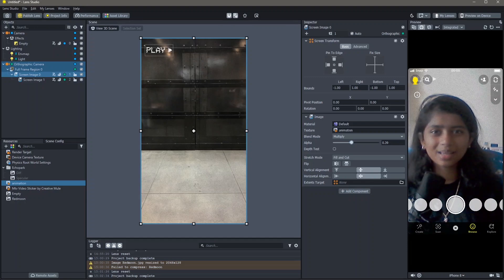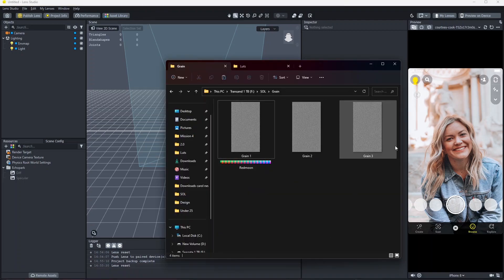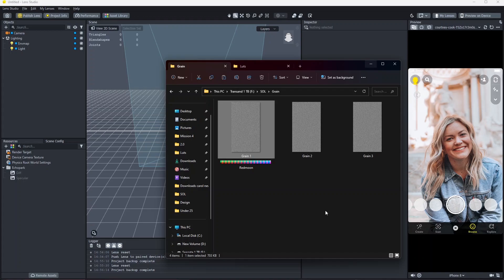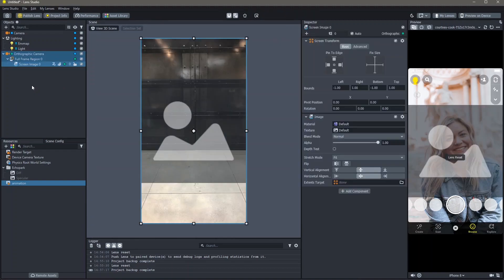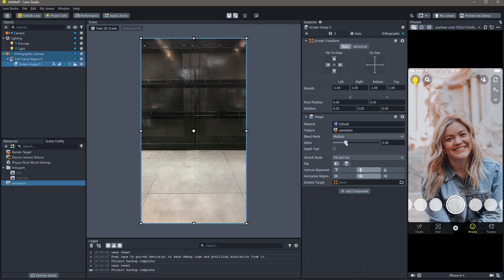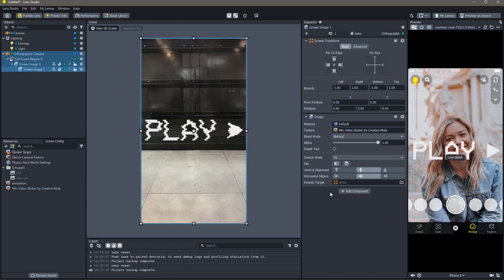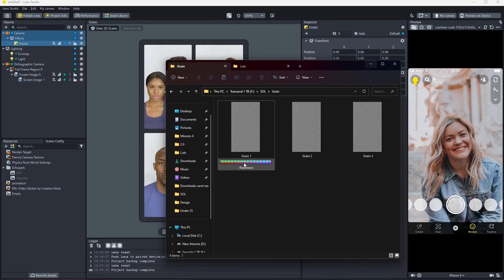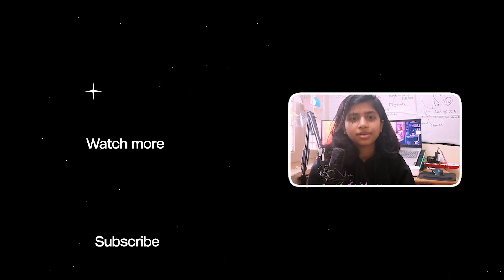Grain & Color Correction - Lens Studio Tutorial | Create your own snapchat filter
In this exciting tutorial, I will guide you through the process of creating a Custom color correction or LUT using Lens Studio for Snapchat.

Chapters:
00:00 Intro
00:30 Grain
03:25 Color Correction
04:25 Outro